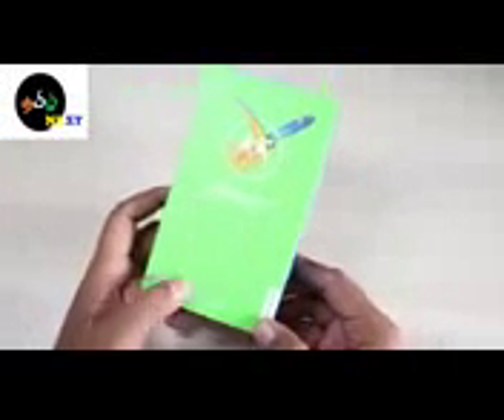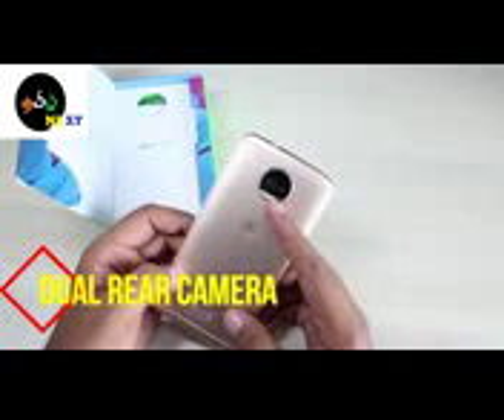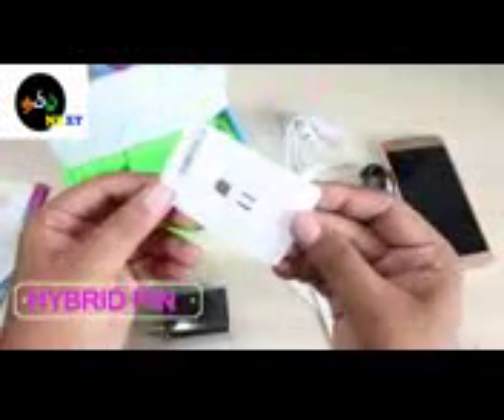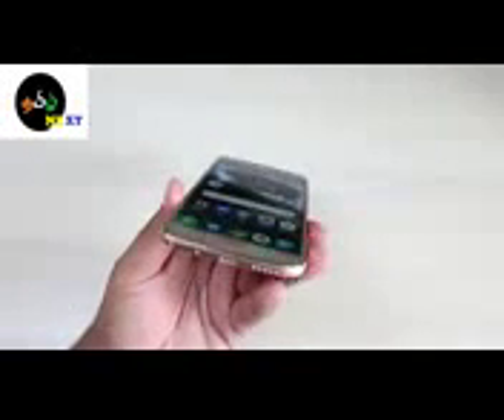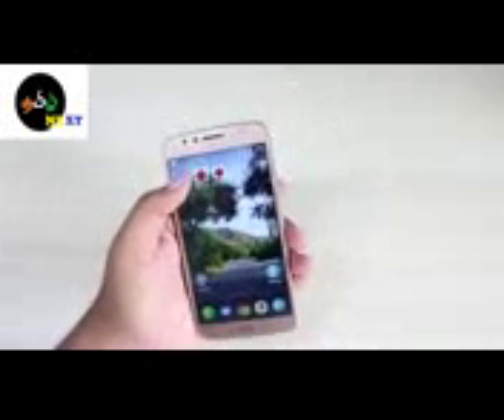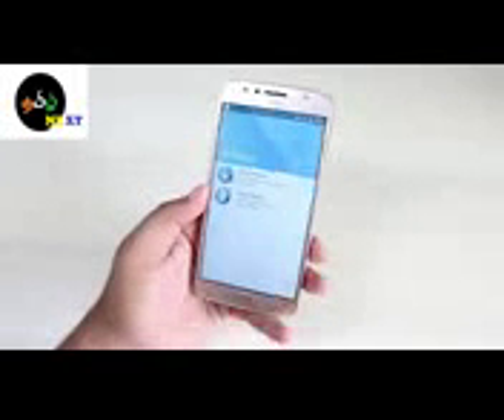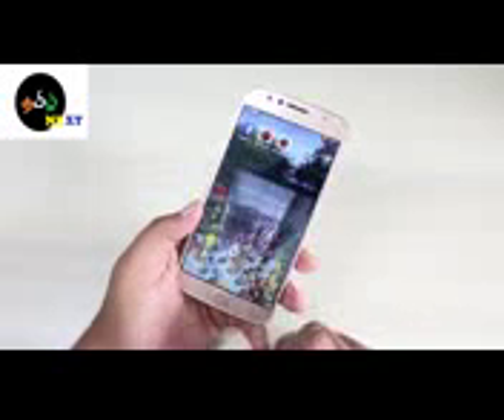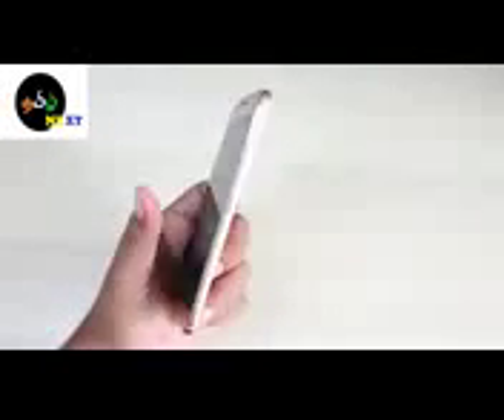2017moto g5s plus, moto g5s plus first impressions, moto g5s plus smartphone first impressions, moto